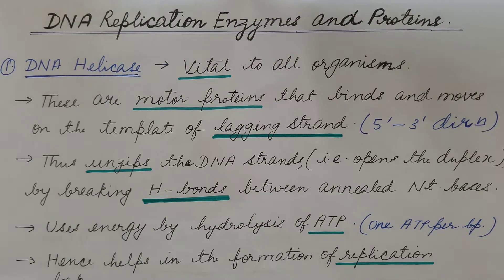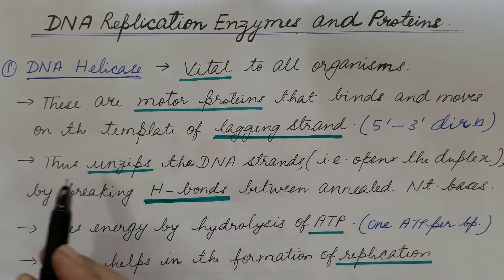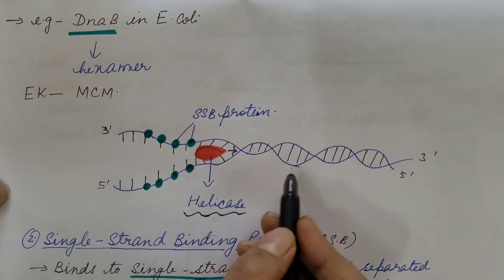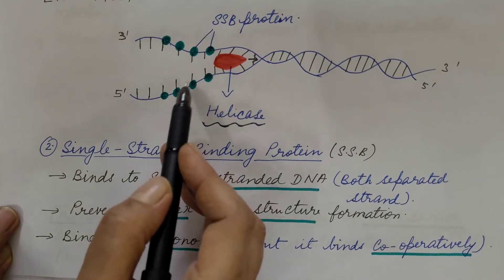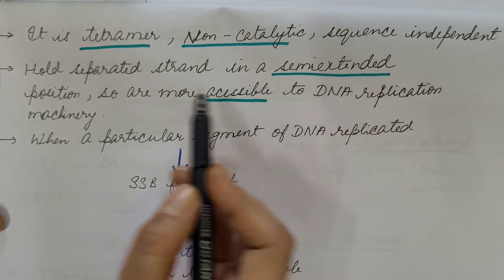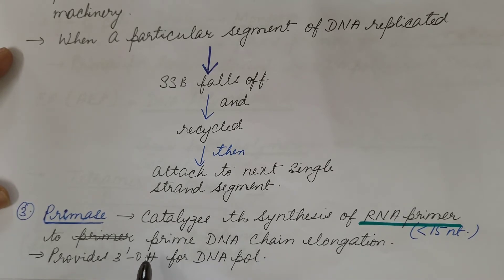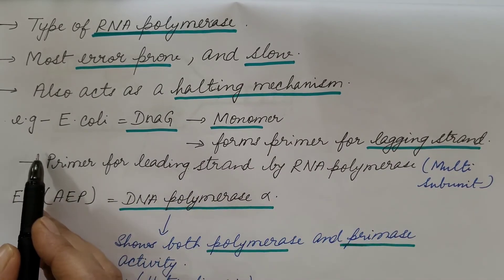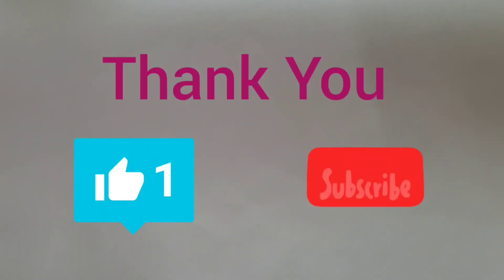DNA Helicase, Primase and SSB Binding Protein. Molecular Biology.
This video explains about DNA Helicase, Primase enzymes and Single Strand Binding Protein that participate in DNA replication. Their  structure and function is explained in detail with the help of diagram. In the next video we will discuss about Topoisomerase enzyme, so keep watching.